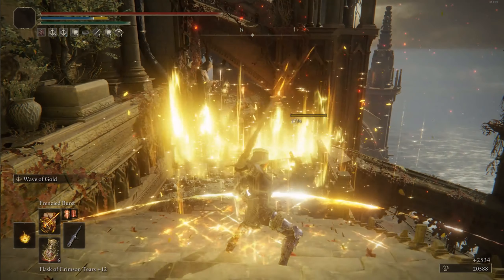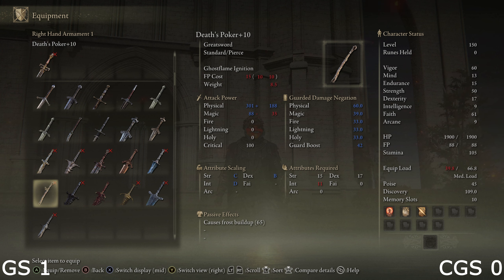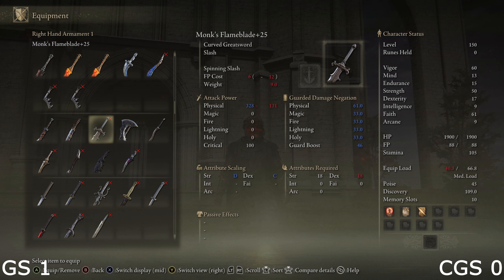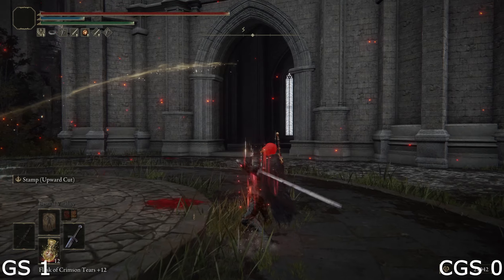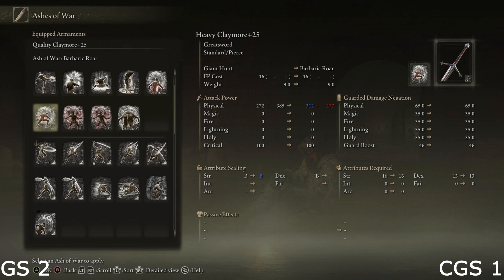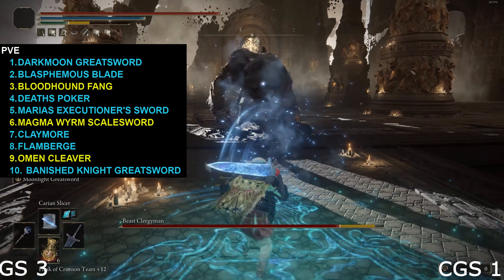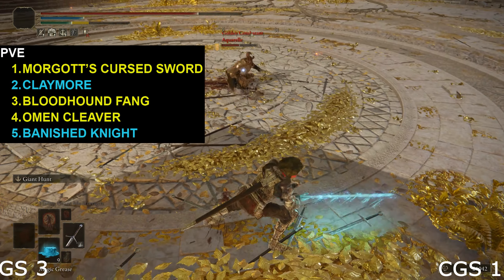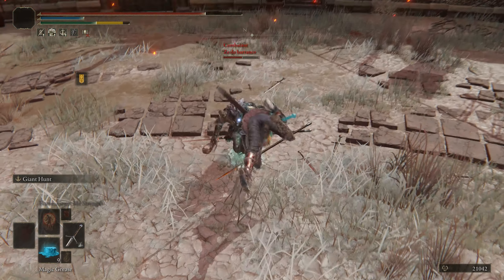Greatswords VS Curved Greatswords? Best Weapon Class- ELDEN RING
which is the best weapon for pvp/pve. elden ring patch 1.08.
blasphemous blade, dark moon greatsword, bloodhounds fang, morgotts cursed sword, claymore, omen cleaver.

INTRO 0:00
VARIETY 0:29
MOVESET 1:36
ASHES OF WAR 2:34
BEST FOR PVE 3:13
BEST FOR PVP 4:04
FINAL SCORE 5:05